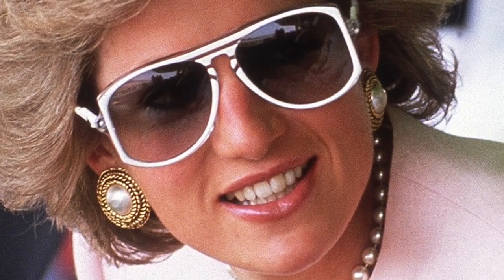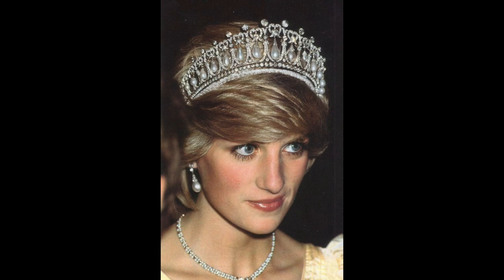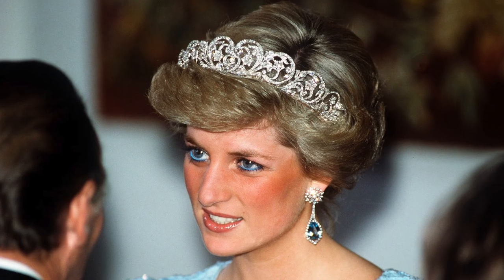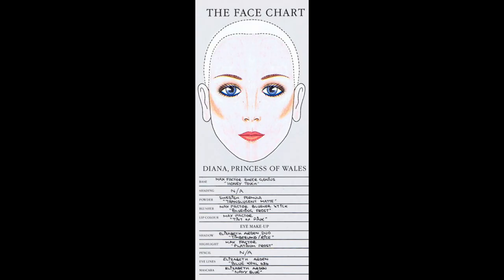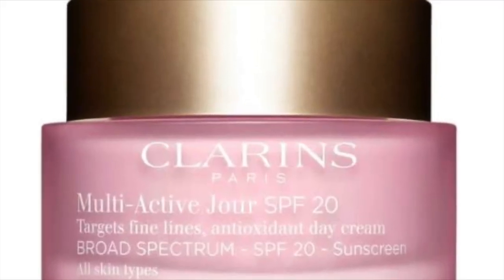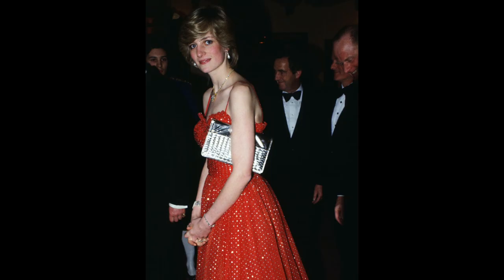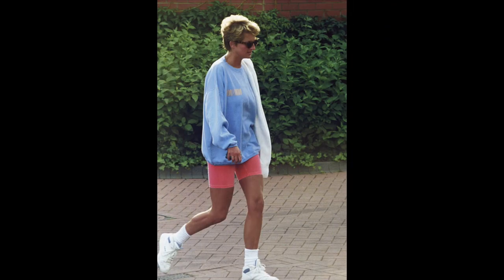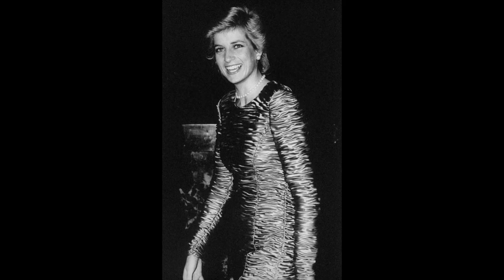What makeup did Diana wear? Her beauty tricks revealed!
Princess Diana, makeup, beauty
Today we show you princessdiana's makeup tricks and best kept beautytips beauty secrets. How did diana treat her skin? What makeup did di use?

About Princess Diana The Channel

🎥 Videos about Princess Diana
🎨 Written, voiced and produced by Princess Diana The Channel

❓ Copyright Questions
106 and 106A, the fair use of a copyrighted work, including such use by reproduction in
not specifically authorized to be used by the copyright holder(s), but which we believe in good faith are protected by federal law and the fair use doctrine for one or more of the reasons noted above